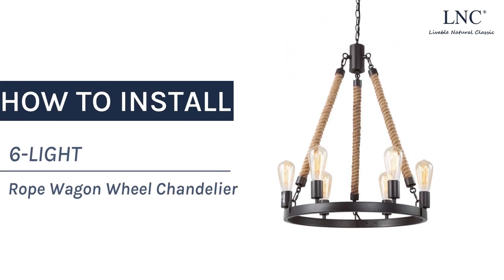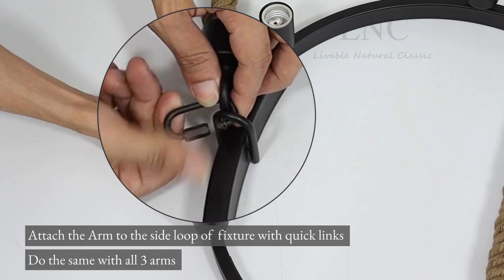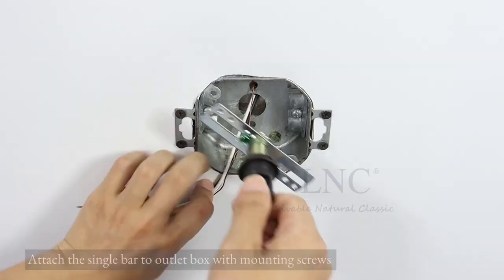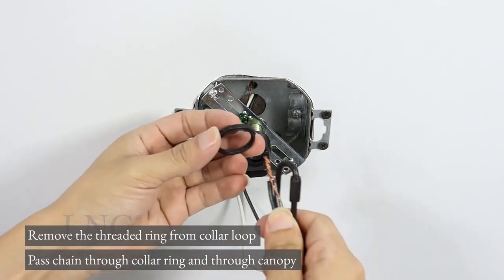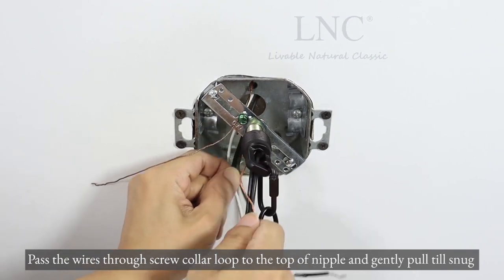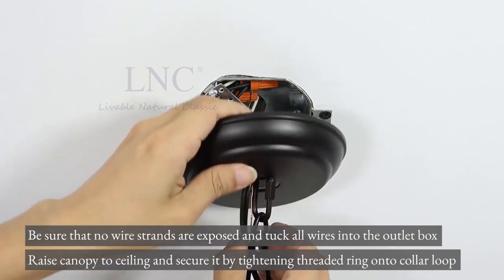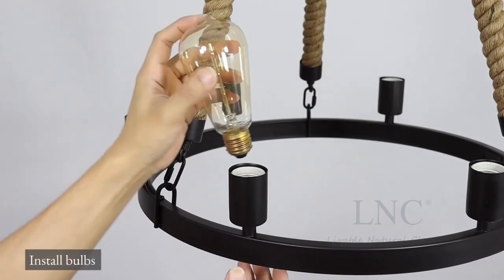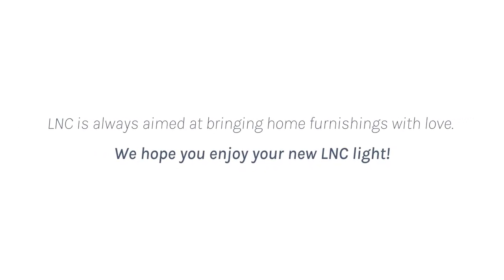LNC-A02993 Installation Video